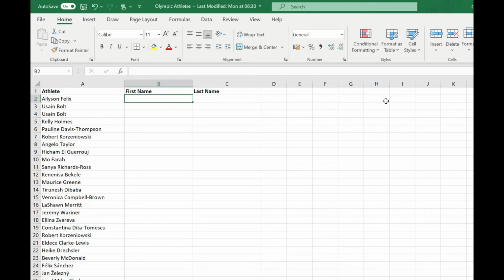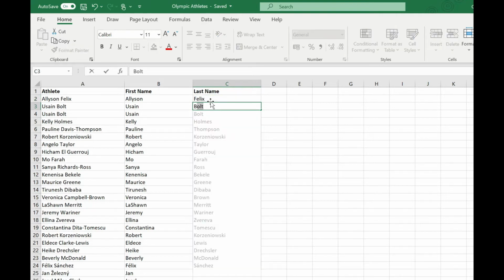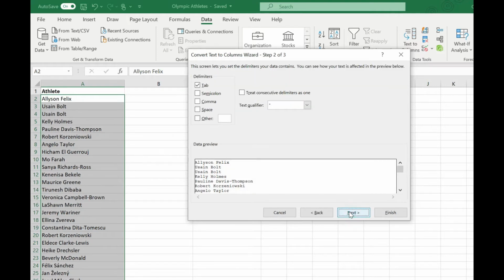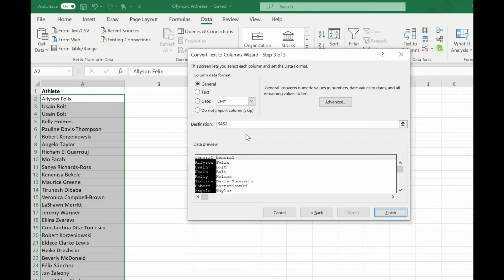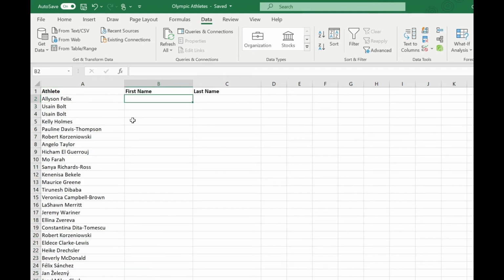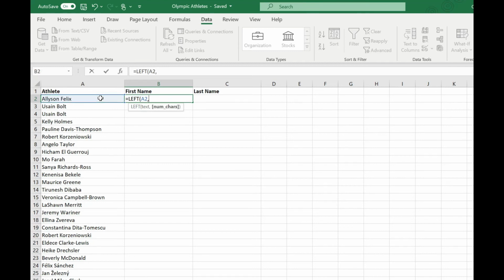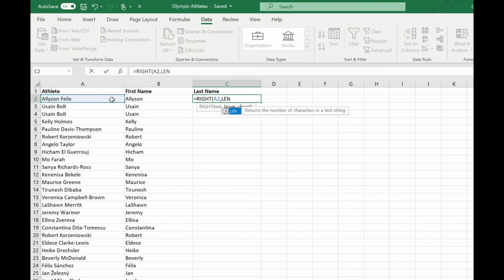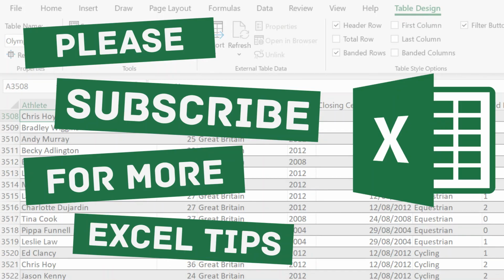3 Simple Ways to Split Text Strings in Excel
This tutorial shows you 3 simple ways to split text strings in Excel, using Flash Fill, Text to Columns and using a combination of the text functions available.

Text functions used are LEFT, FIND, RIGHT and LEN

00:12 Using Flash Fill
01:10 Using Text to Columns
02:52 Using text functions

Sample functions for you to copy and use (replace A2 with your own cell reference or text):

=LEFT(A2,FIND(" ",A2)-1)    Extracts all text before the first space
=RIGHT(A2,LEN(A2)-FIND(" ",A2))   Extracts all text after the first space